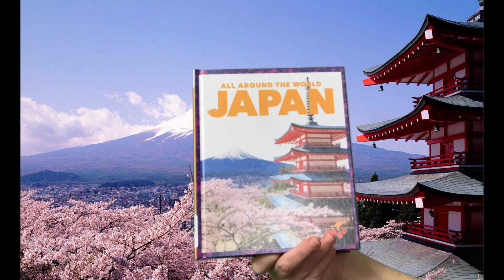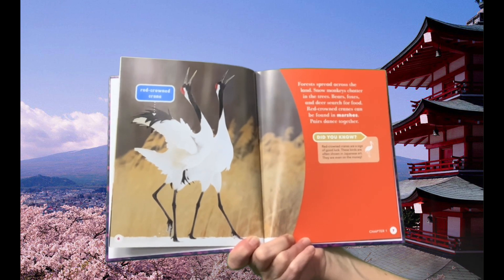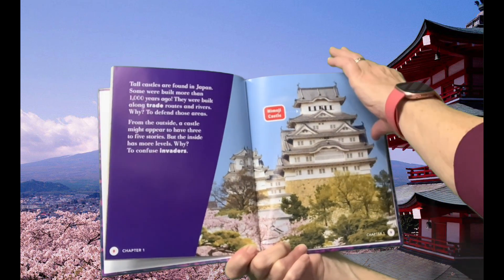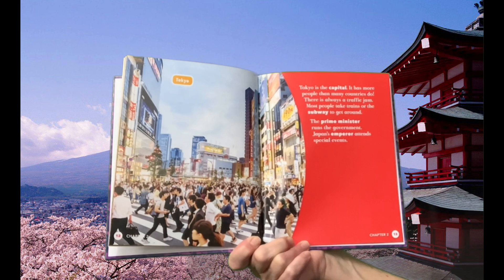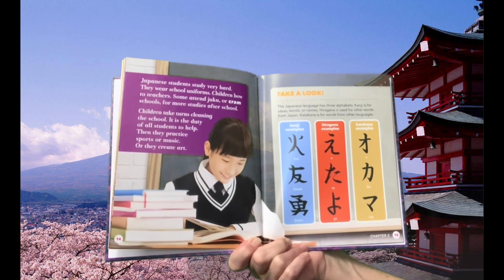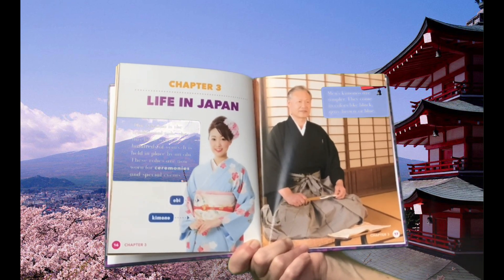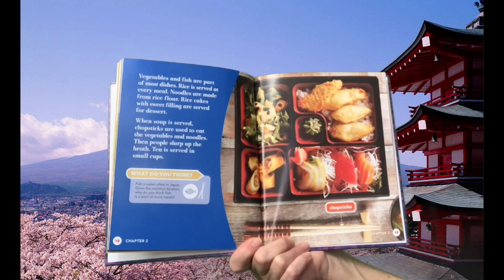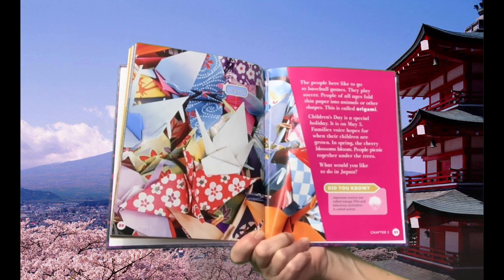Anytime Story with Miss Lisa-All Around The World Japan-1/15/2024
Japan is a very interesting country. They have a population of more than 122,000,000 people.